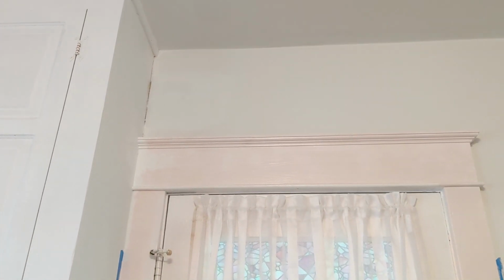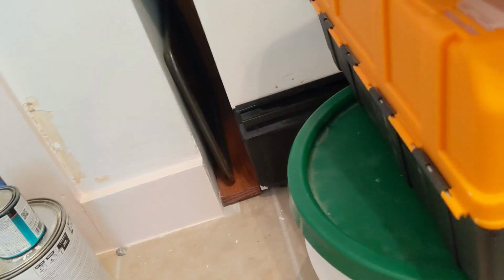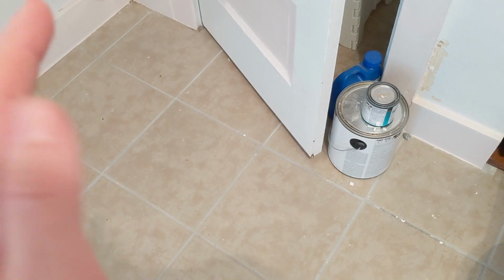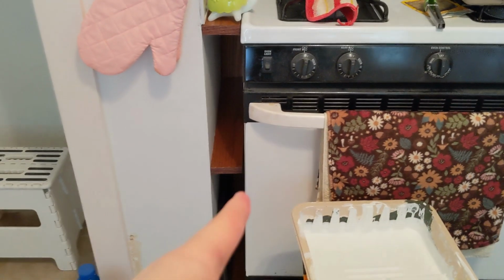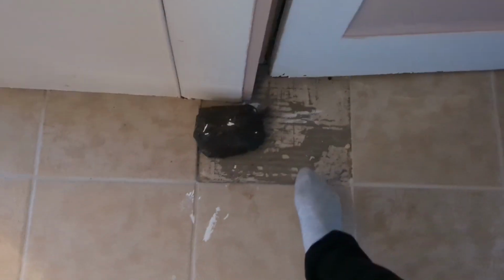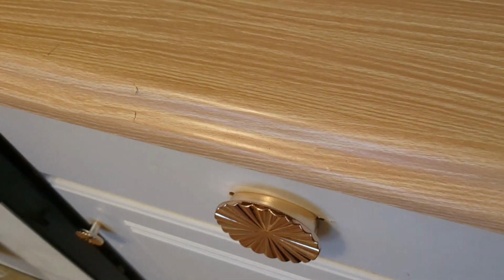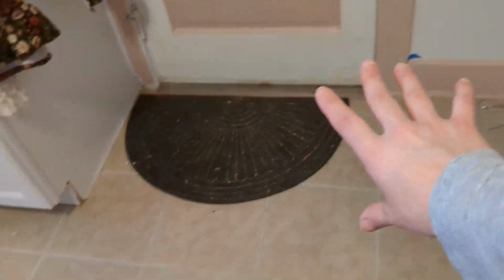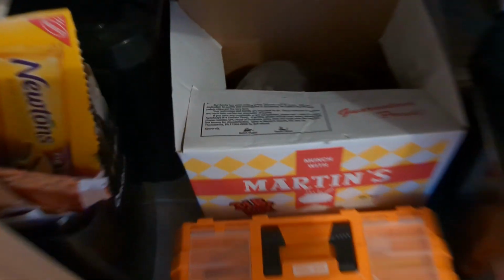Kitchen Reno: The Progress (pt 3)